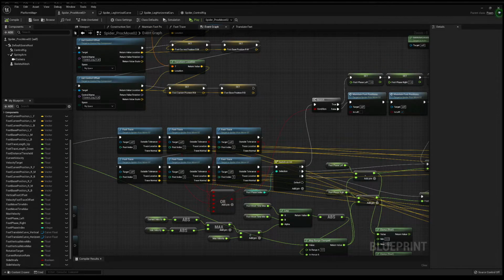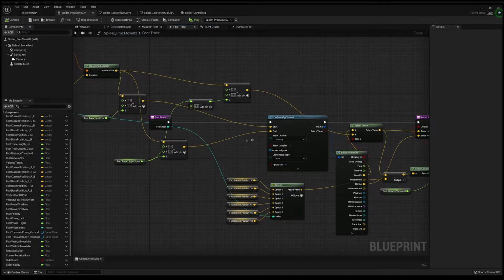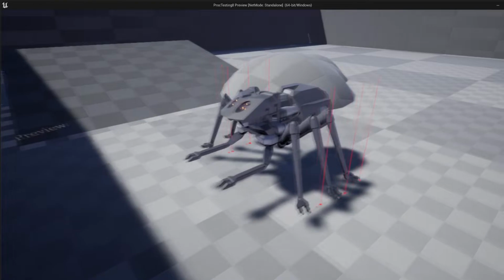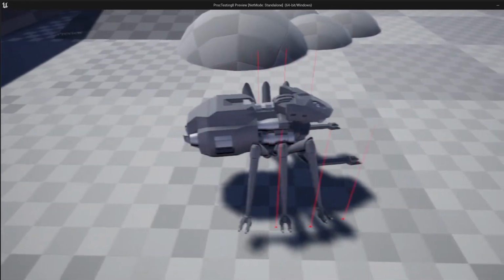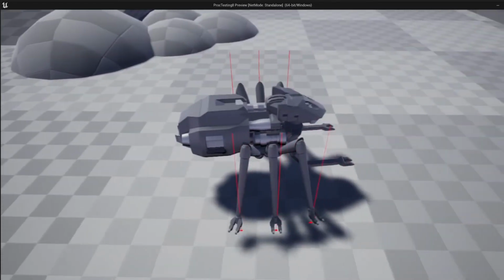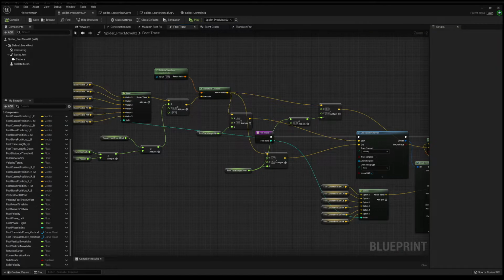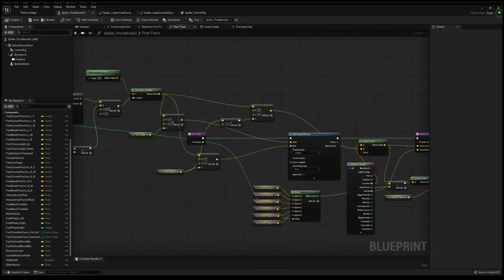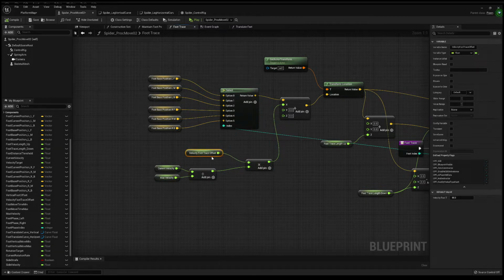SciFi Gamedev: Procedural spider movement + Structure modeling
Actual modeling starts at 12:16 at 2x speed.
Charisma= 0, there's some redundant rambling and it might be hard to understand without captions.

0:00 Introduction
1:09 Kinematics/Body movement
4:07 Linetracing
6:19 Foot movement
8:52 Foot Phasing
10:26 Future considerations
11:00 Deciding what to model
12:16 Modeling
28:50 Model completion